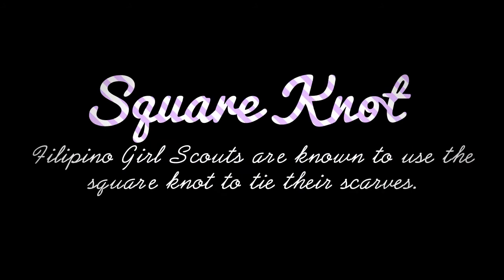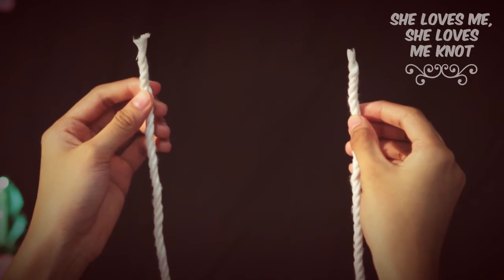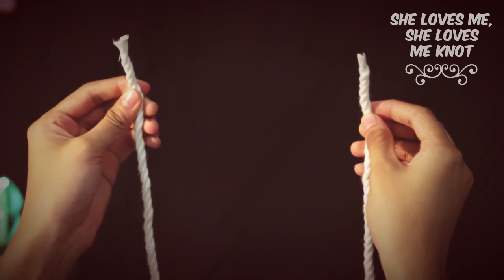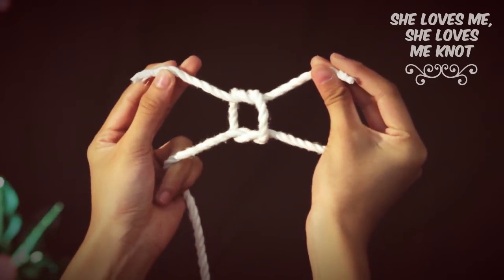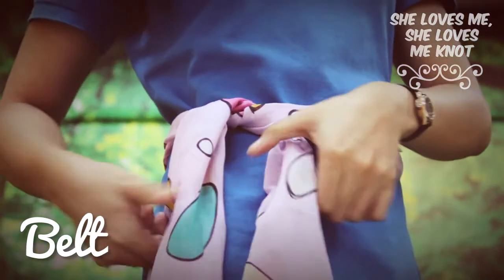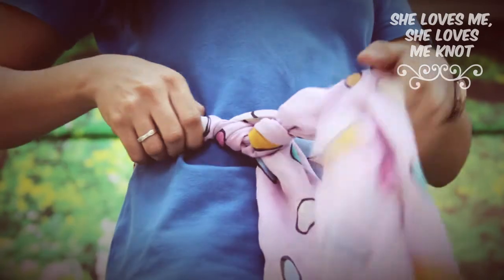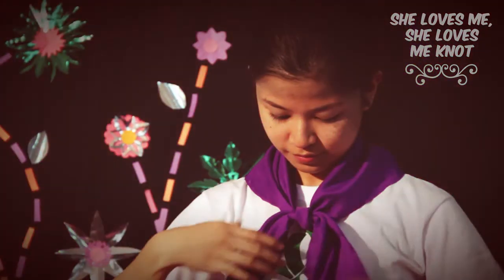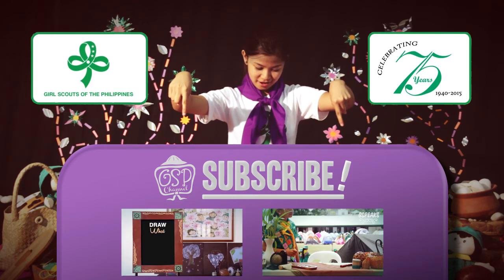She Loves Me, She Loves Me Knot: Square Knot